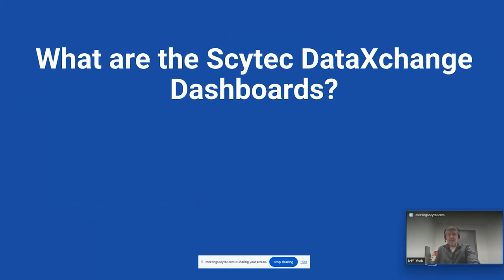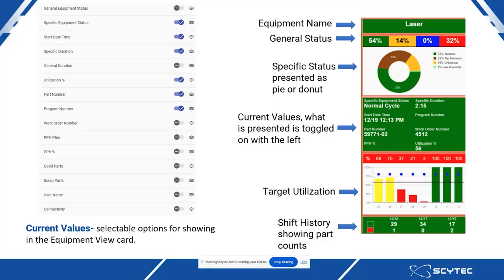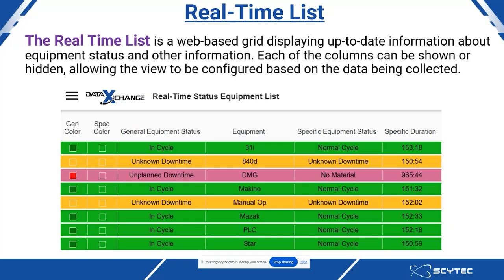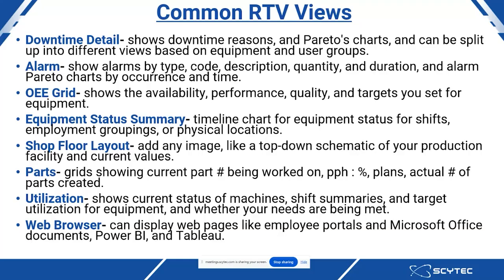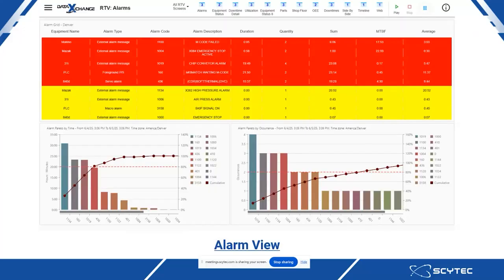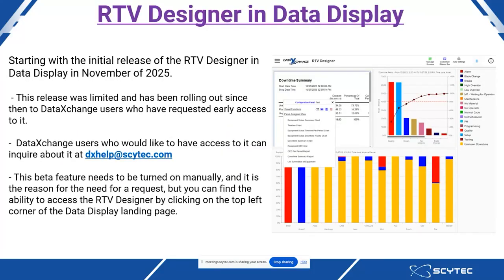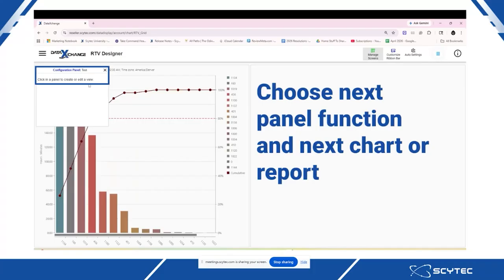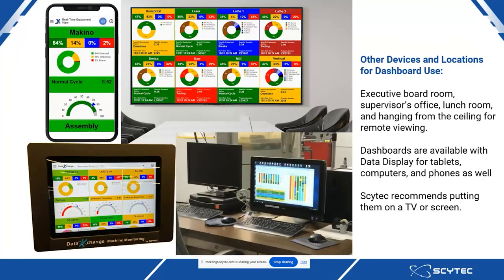RTV Driven Results: Advanced Manufacturing Dashboards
One of the most impactful enhancements to Scytec DataXchange has been the introduction of the new RTV dashboard designer within Data Display. Building on last month’s deep dive into Data Display, this session will take you further into the redesigned dashboard creation experience. Join us for an in-depth walkthrough of the new RTV design workflow and discover how these upgraded tools allow you to build clear, dynamic, and actionable production dashboards. See firsthand how the updated designer can modernize your shop floor visibility and elevate your machine monitoring strategy.